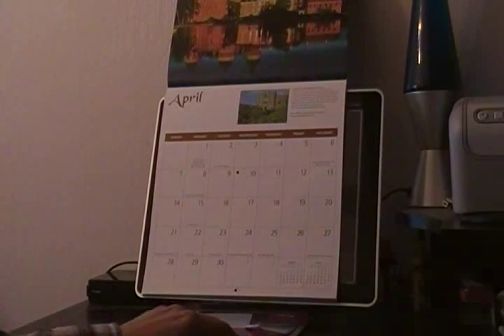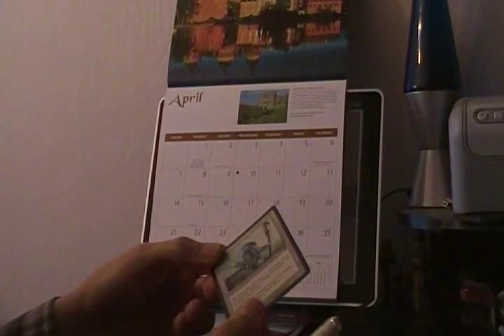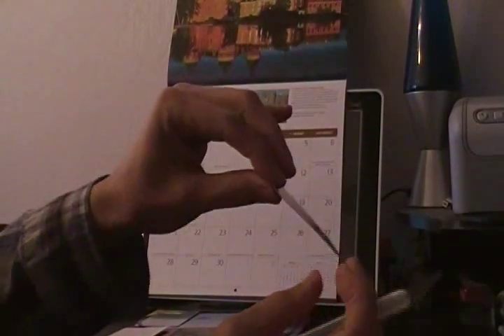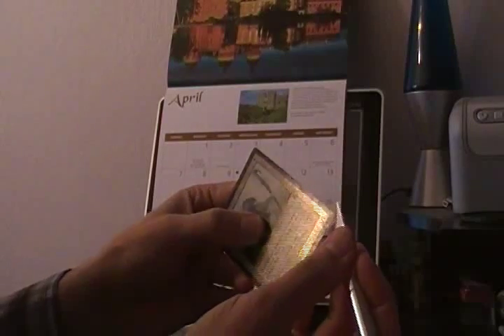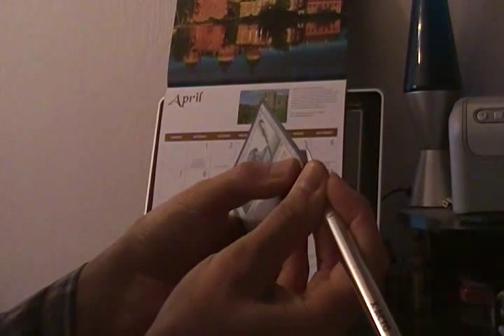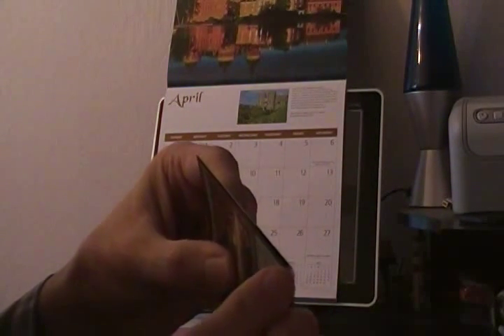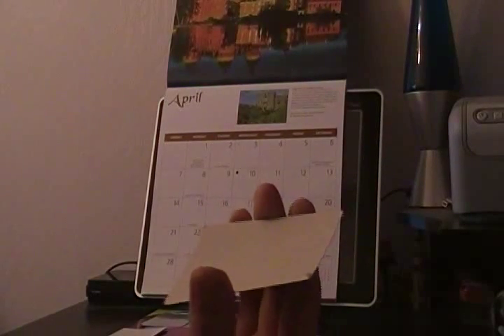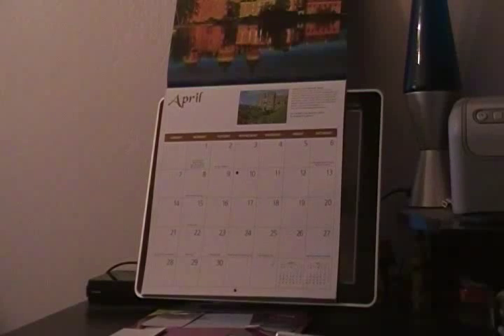Making Magic the Gathering proxies - Xacto knife method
I demonstrate how to make a Magic the Gathering proxy using an Xacto knife.